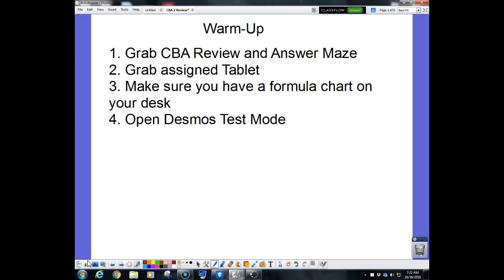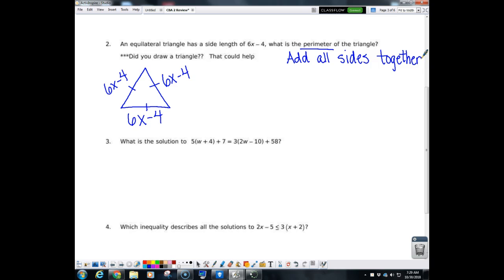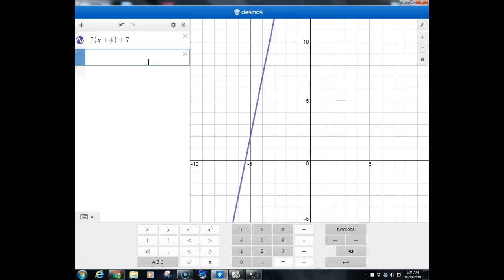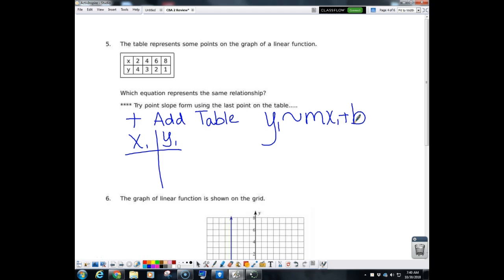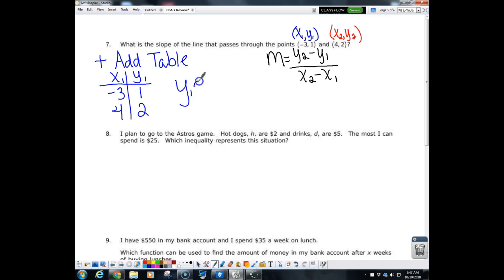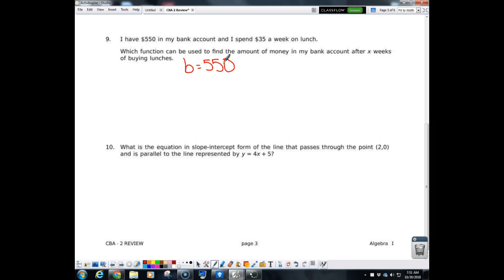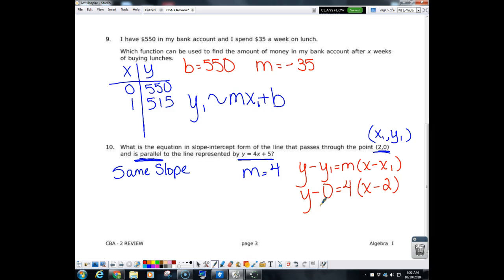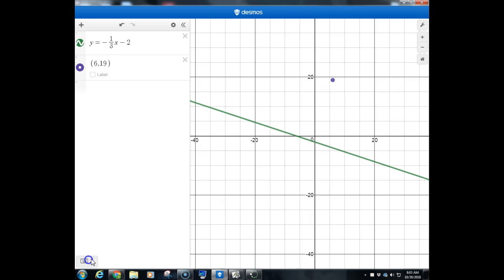CBA 2 Review Part 1